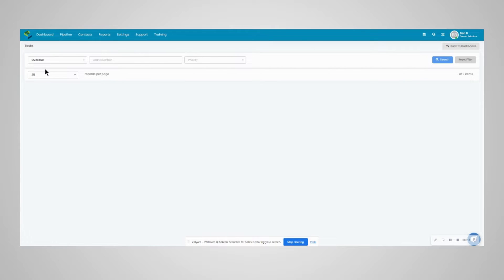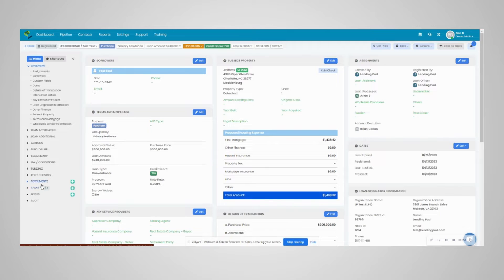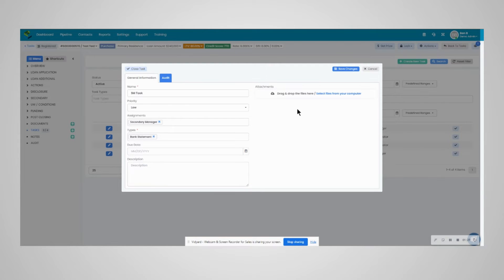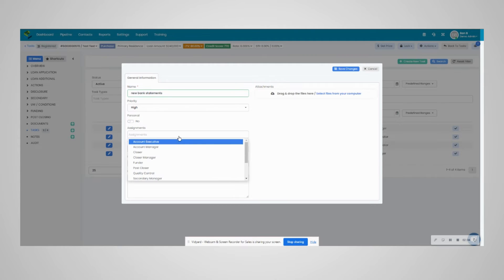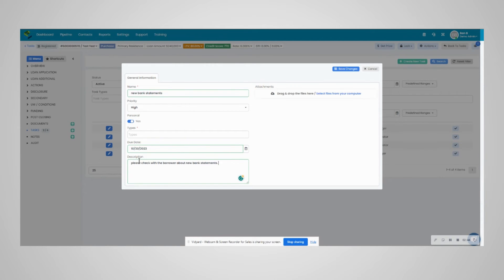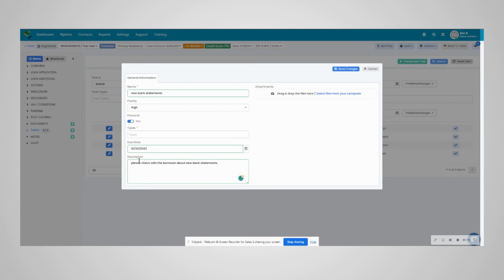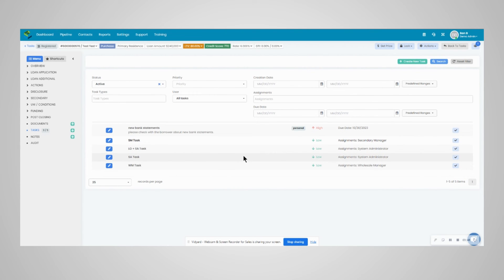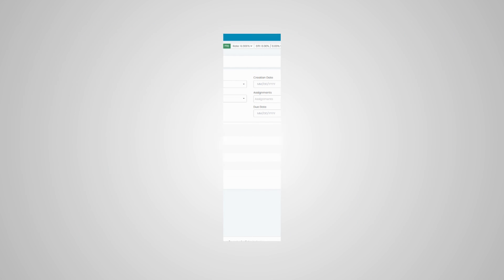How to Use LendingPad's Task Management Features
LendingPad's Task Management - This video includes an overview of how to create a task, to modify a task, and to view all tasks on a weekly/monthly calendar.  It is designed for conditions tracking, leaving personal reminders and assigning them in a team setting.